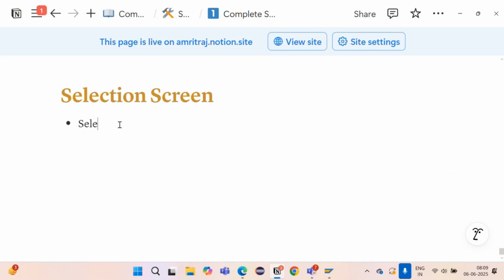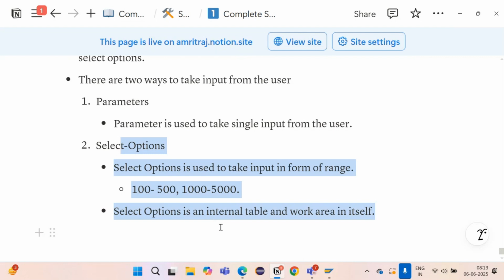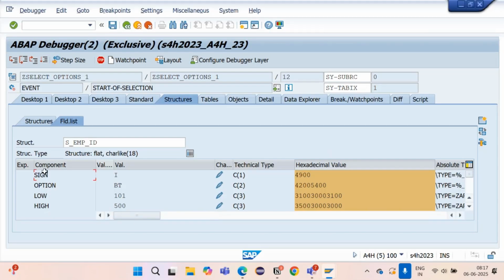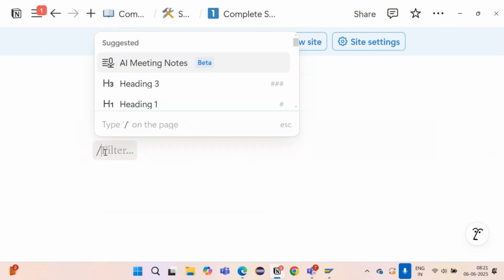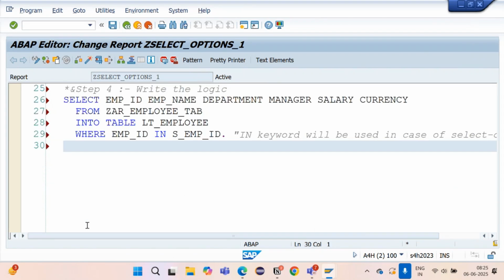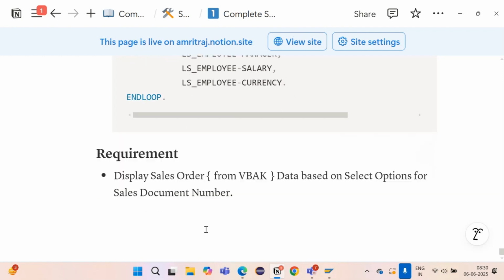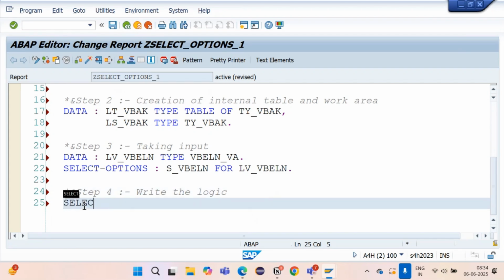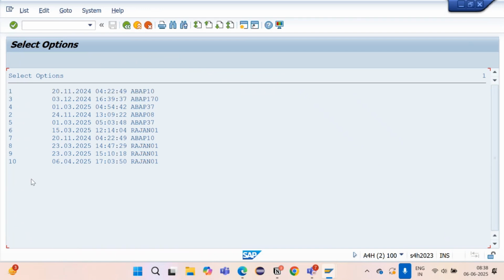14. Section Screen Creation, Selection Options, Taking input from User, Components of Select Options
🎬 Welcome to another exciting SAP ABAP tutorial! 🚀

In this video, we dive deep into 👇
🧩 Section Screen Creation – Learn how to organize your selection screens like a pro!
🔍 Selection Options in ABAP – Understand the difference between parameters & select-options.
🧑‍💻 Taking Input from the User – Capture data from users efficiently.
⚙️ Components of Select-Options – Explore the magic behind SIGN, OPTION, LOW, and HIGH.

💡 Whether you're a beginner or brushing up your ABAP skills, this video will make your concepts crystal clear! 💎

🎓 Master SAP ABAP - One Concept at a Time!